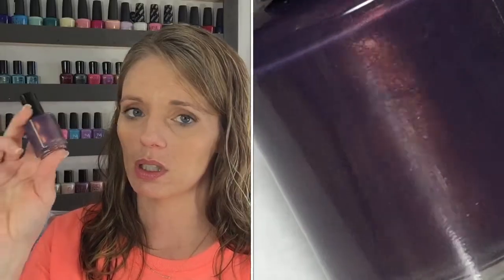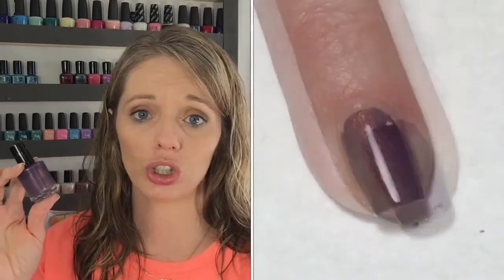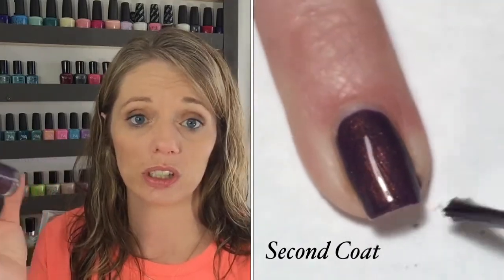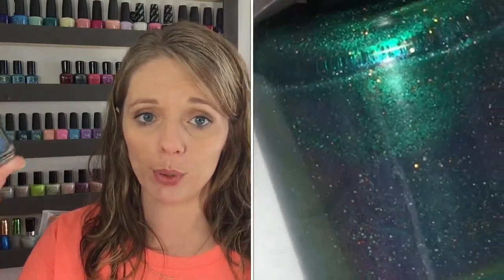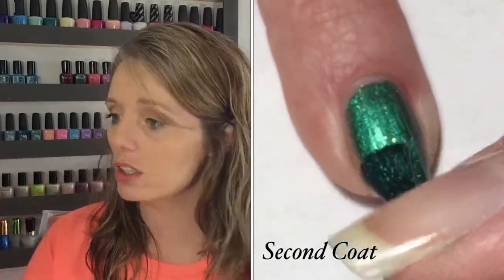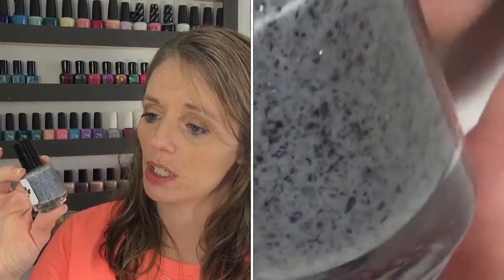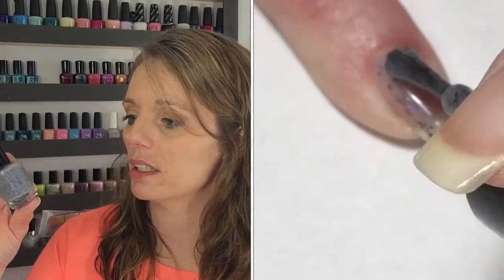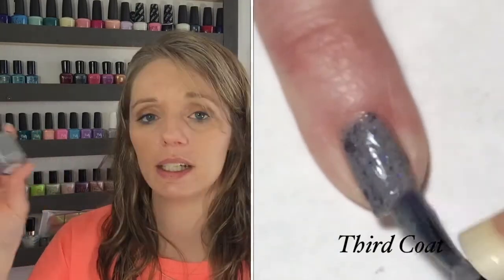The Polish Nook // Instagram Giveaway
I want to thank Jennifer again for the amazing chance to pick out three polishes from The Polish Nook. I am so grateful.

Native War Paint - penny For Your Thoughts

LYNB Designs - I Needed A Hug

LYNB Deisgns - Sherlock The Dragon Slayer